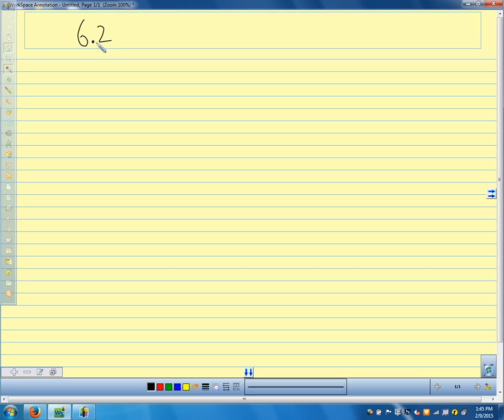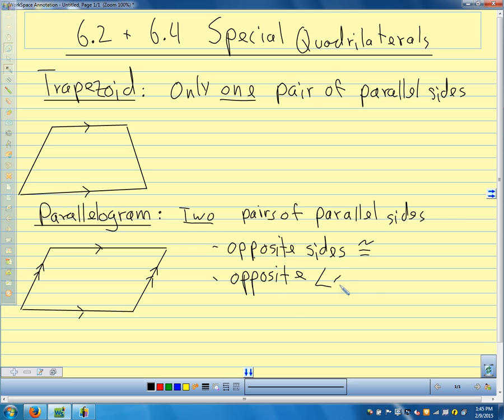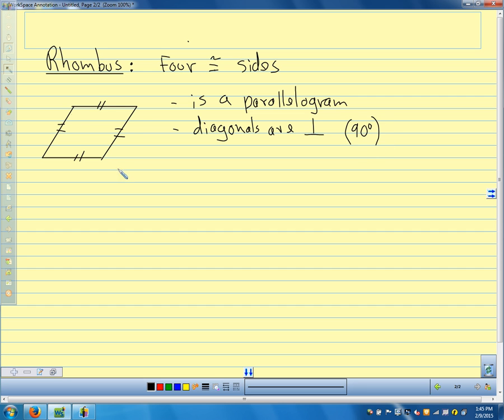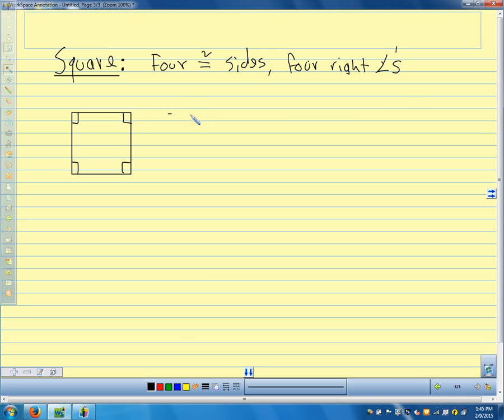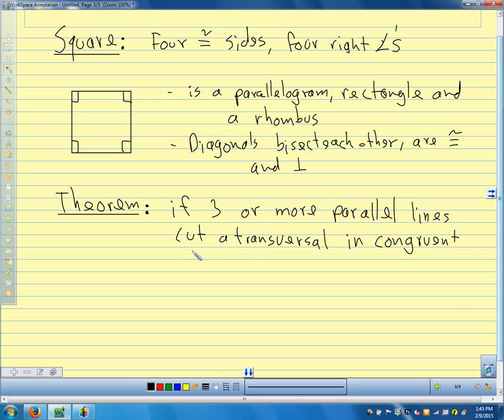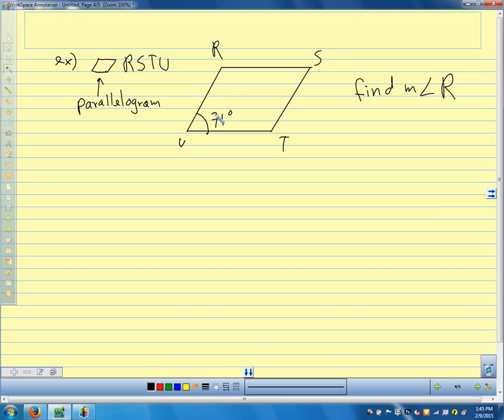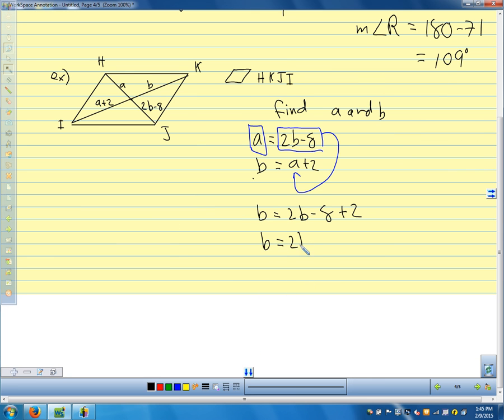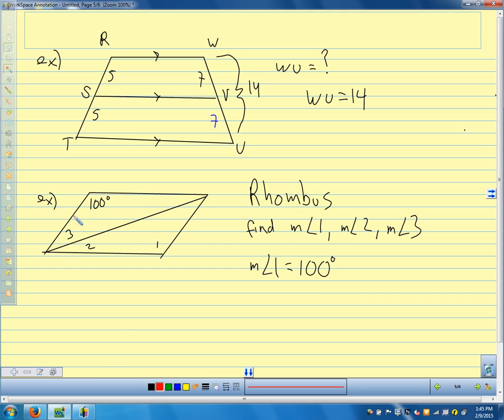Geometry 2015 6.2 and 6.4 Special Quadrilaterals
Properties of special quadrilaterals